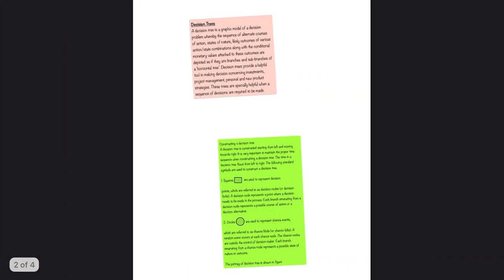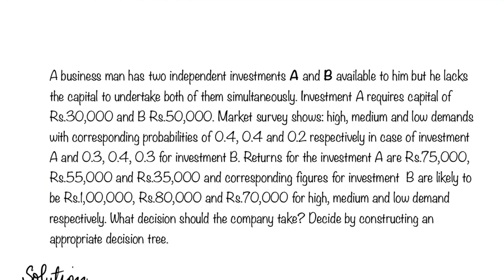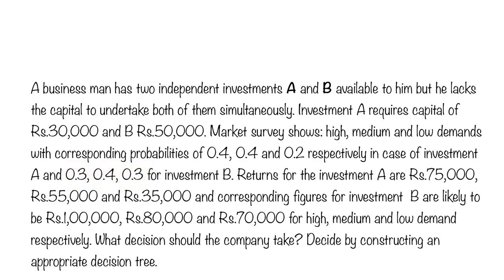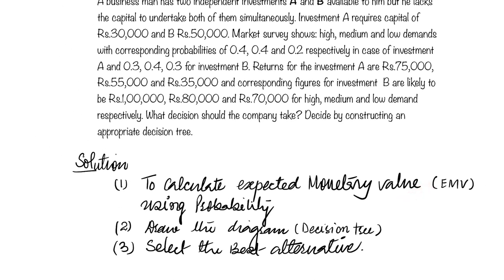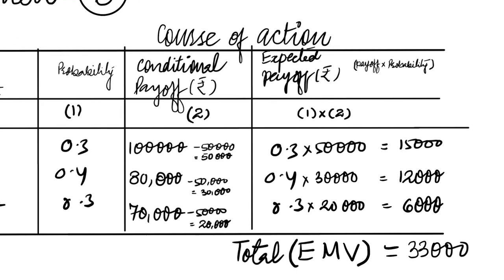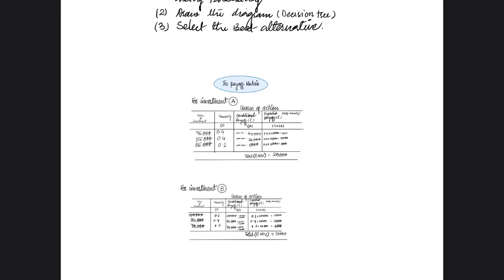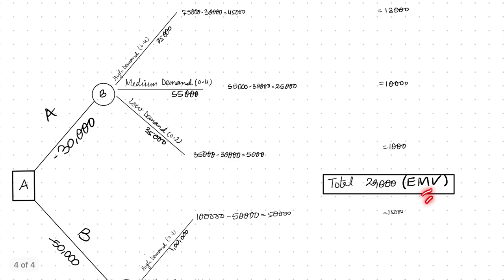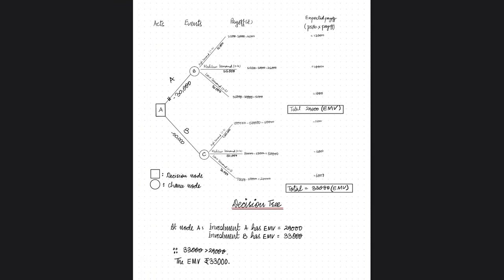Decision Trees||Decision Making||Easy Method||By Asif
Payoff Matrix|| Payoff Table||Decision Making||Easy Method ||By Asif

THE VIDEO IS USEFUL FOR THE STUDENTS STUDYING VARIOUS COURSES SUCH AS BBA, MBA, MFC, MCA, BCA, BCOM, BA, ECONOMICS, COMMERCE OPERATION RESEARCH, BUSINESS STATISTICS, MATHEMATICS, FINANCE, OPTIMISATION and MORE.